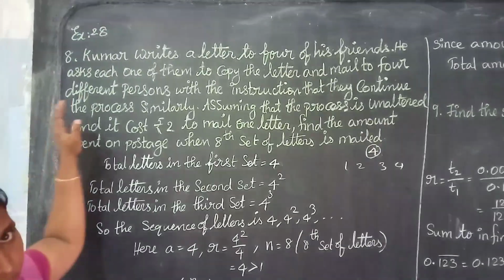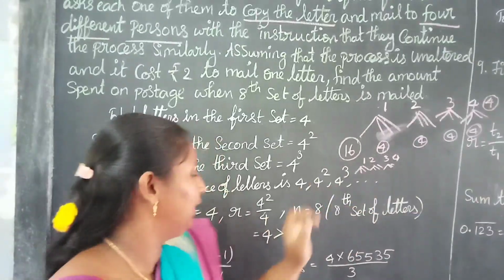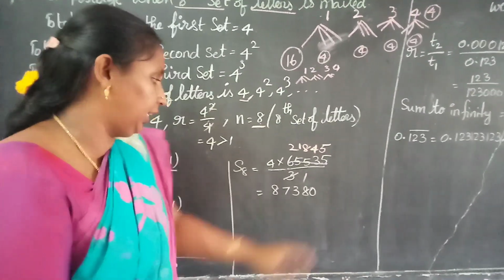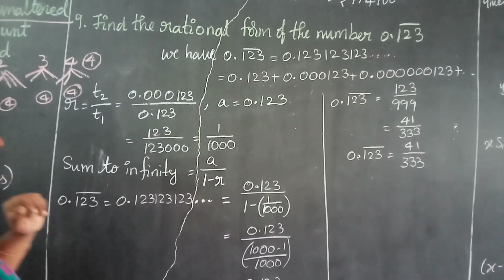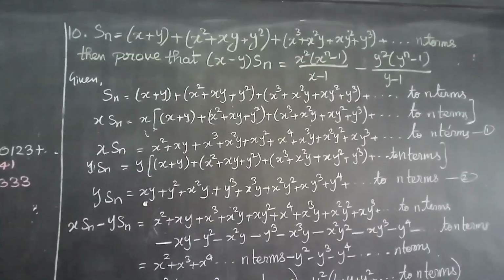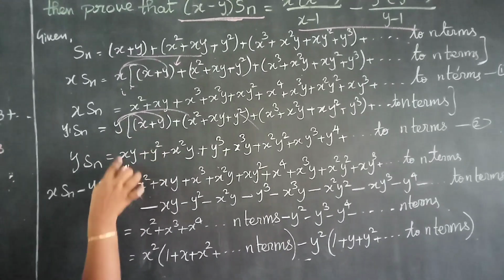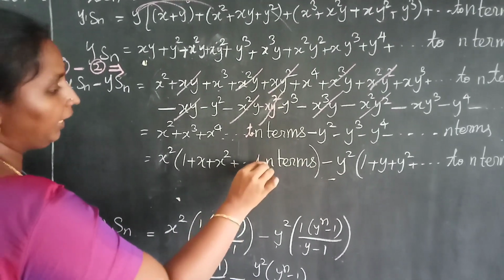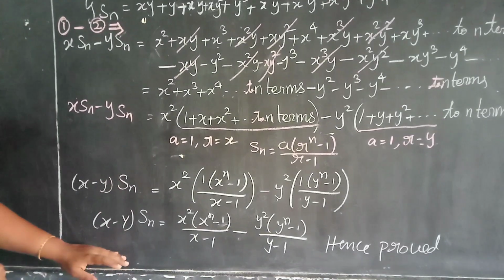10th Maths Chap-2(Numbers and Sequences) Video-27